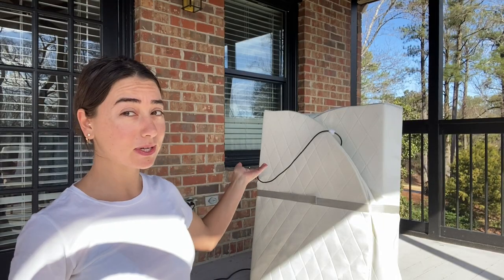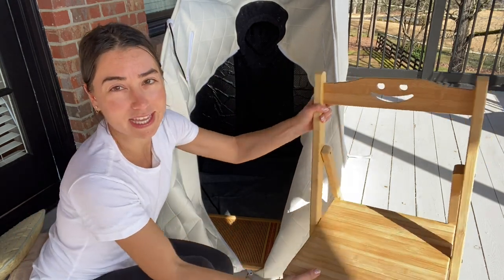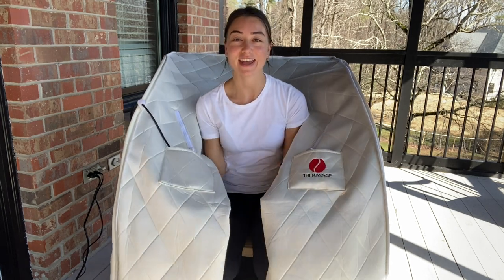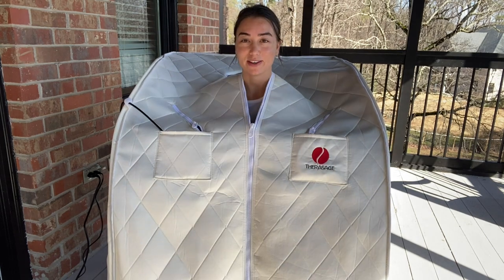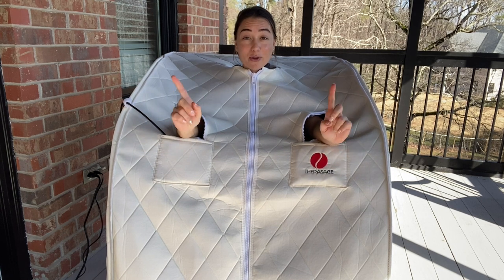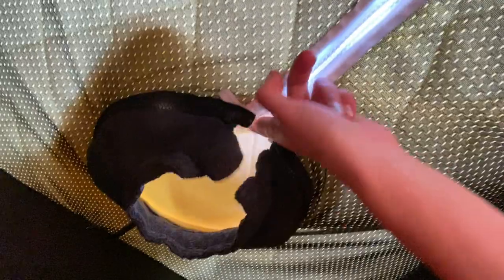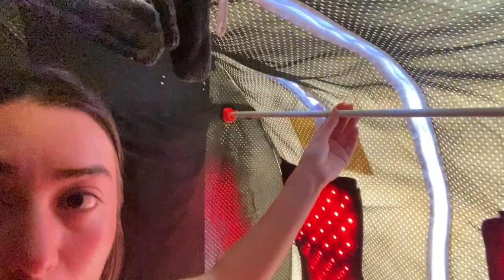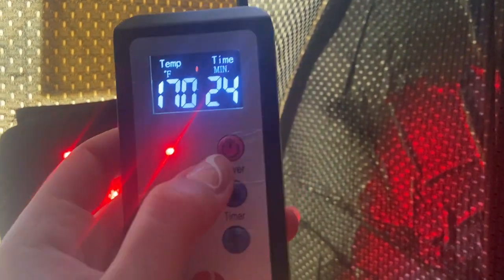Portable Home Infrared Sauna Review (Therasage)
Hi :)

This video is about the therasage infrared home portable sauna that i love so much. *not spondored* just wanted to share bc i'm obsessed.

TT: @peevadiva